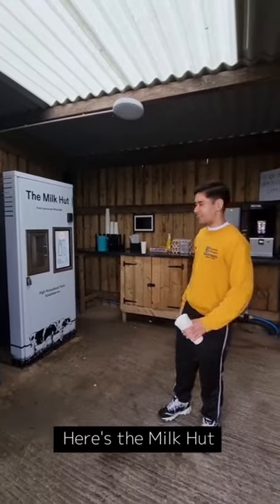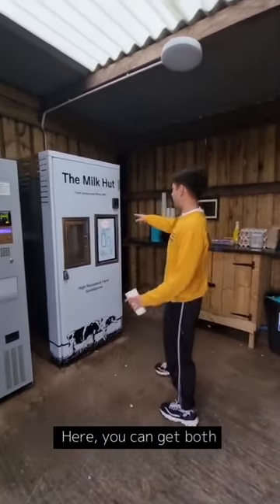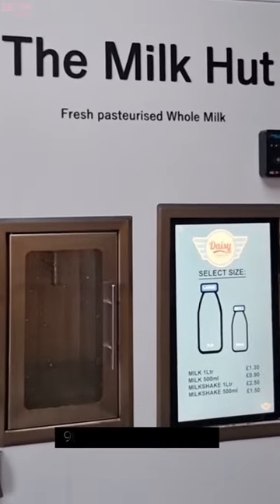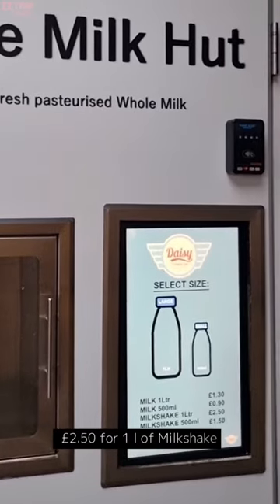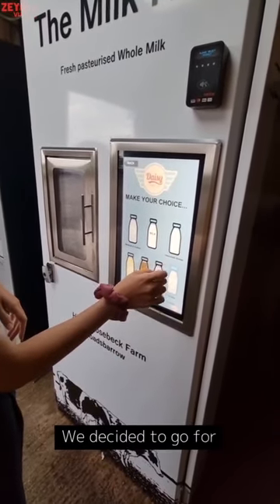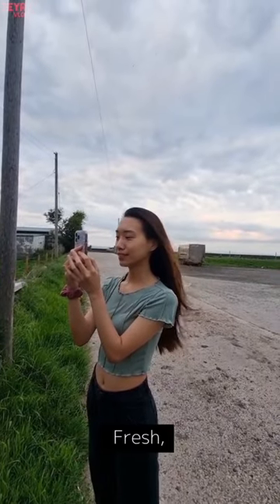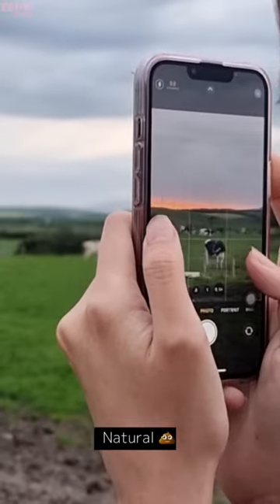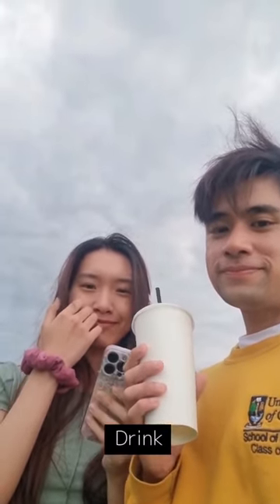You need try this Milkshake place in the farm, if you are in the UK